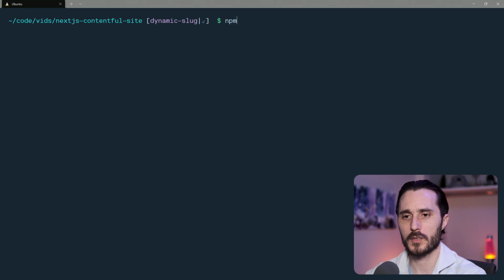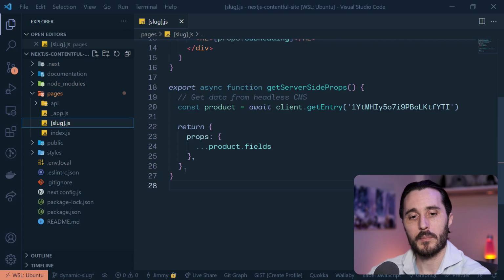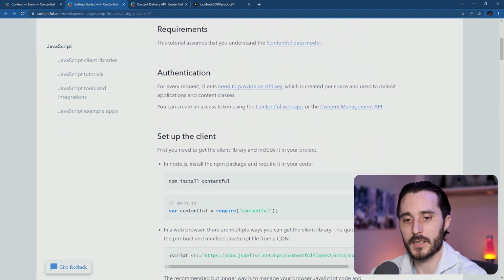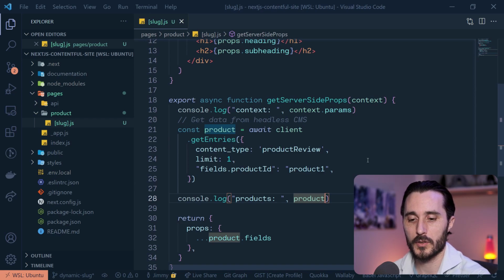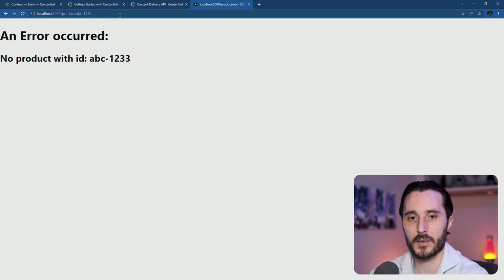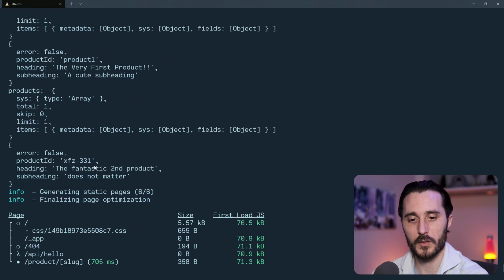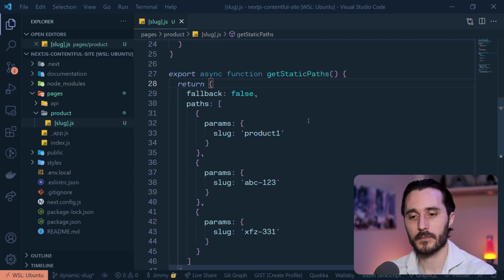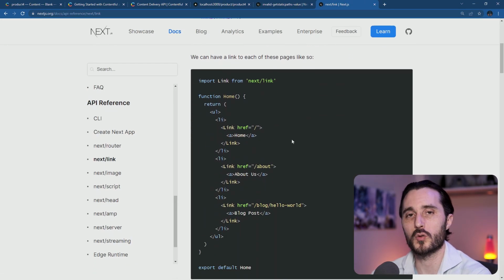Next.js + Contentful Dynamic Routes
Dynamic Routing in Next.js is amazingly simple to setup, but how it behaves and when to use each type can take more exploration. SSG, SSR, getServerSideProps, getStaticProps, getStaticPaths, etc... it can be a lot to take in. In this video I'll walk through a common scenario and explain the previous functions and methodologies to generate routes based on your Contentful content with the getEntries SDK method.

00:00     - What we'll cover
01:13     - State of the project and expectations
02:51     - Creating more Contentful entries
04:50     - Using getServerSideProps with dynamic route file
07:12     - The `context` object and `params`
09:23     - Nesting a route for categories
11:04     - Get all entries of a type from Contentful
13:14     - How to limit `getEntries` by a field
16:11     - Passing Contentful data to the page component
16:51     - Dynamic rendering and handling errors
21:17     - `getStaticPaths` explanation and setup
27:28     - Tradeoffs between SSR and SSG
28:10     - `fallback` property quick explanation
30:25     - dynamically fetching entries for `getStaticPaths`
33:53     - Wrap-up and homework idea